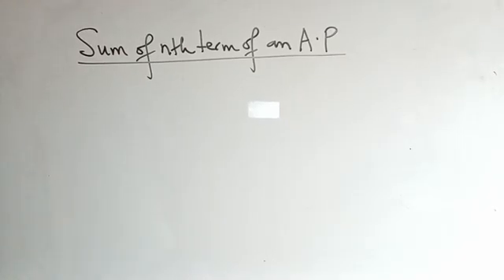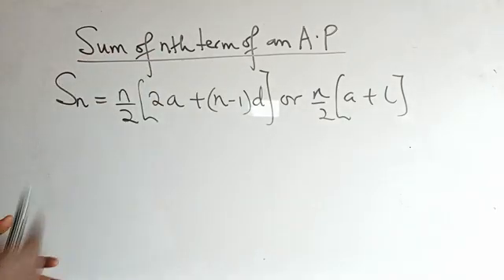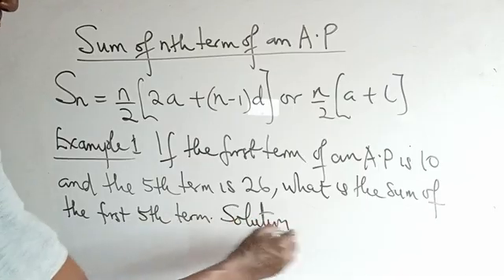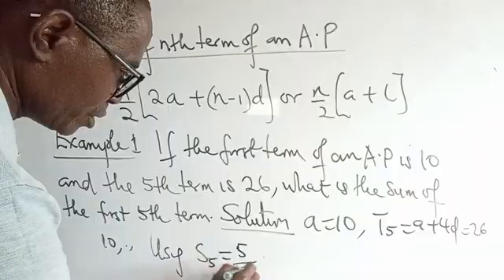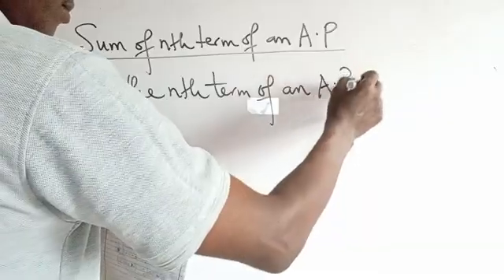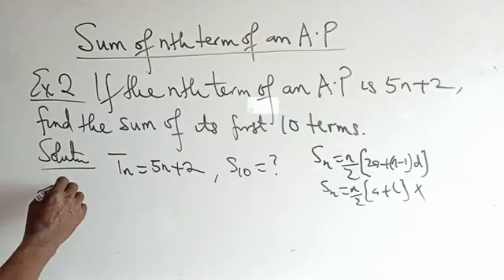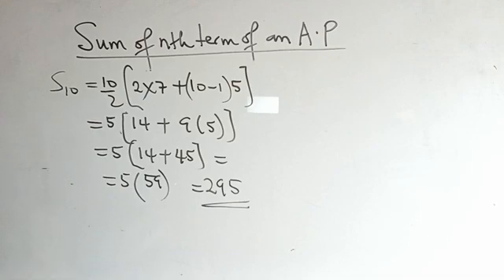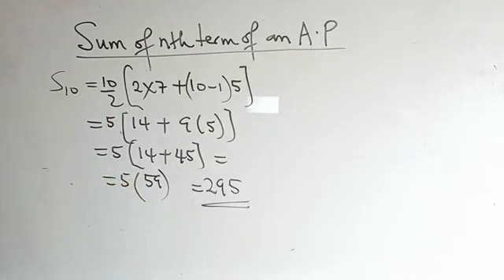The easy trick to find the sum of any arithmetic sequence#maths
Tired of adding up long lists of numbers? In this video, I reveal the easy trick to instantly find the sum of any arithmetic sequence without the hassle! We'll use the famous Gauss trick to understand and apply the sum of arithmetic series formula in just a few simple steps.

In this video, you'll learn:

The secret behind the arithmetic series formula.

How to use the sum of n terms formula for any sequence.

A step-by-step method to solve problems quickly.

Real examples to make sure you've got it.

Perfect for Class 10 students, GCSE Maths, SAT Math prep, or anyone who wants a math shortcut that works. Stop struggling and start mastering sequences today!